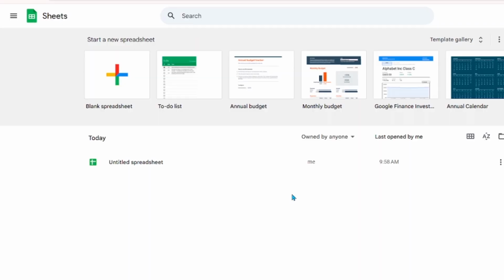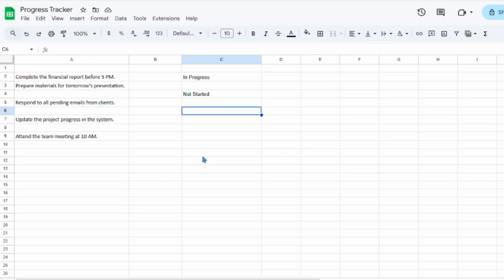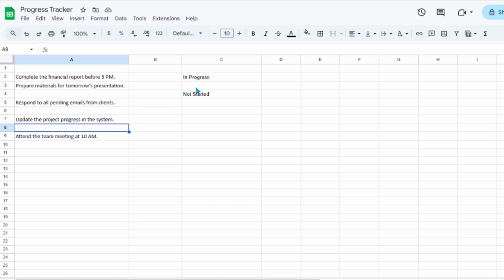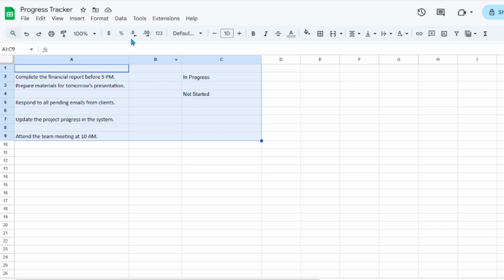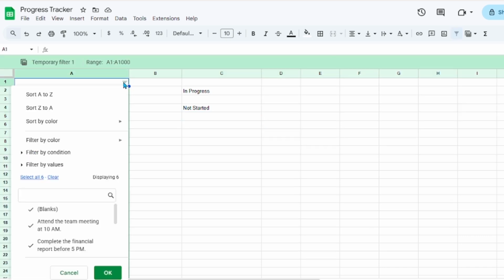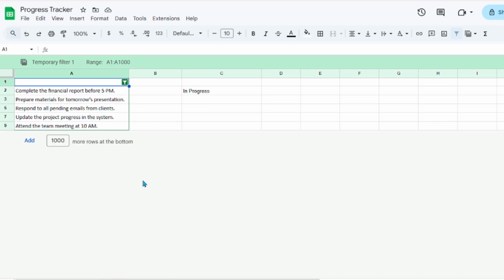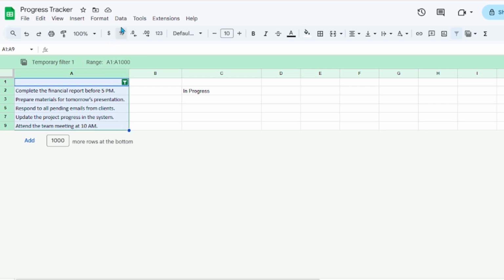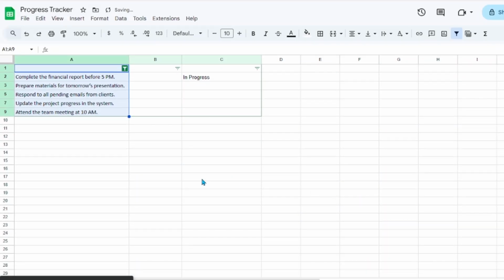Delete Empty Cells in Google Sheets (𝟮𝟬𝟮𝟲) | 100% WORKS | NO Yapping, To The Point! | FAST & EASY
Without Yapping, Here's Delete Empty Cells in Google Sheets. First Open Google Sheets in your computer or laptop browser. Once it loads, open the spreadsheet that contains empty cells you want to remove. Make sure you are working on the correct worksheet so you do not accidentally edit the wrong data. Take a moment to review your dataset carefully and understand its structure. Identify specific areas where empty cells are present so you know exactly what needs to be cleaned. Next, ensure that your data is properly organized in rows and columns. This structure is important because filtering works best with clearly arranged tables. After that, click and drag your cursor to select the entire dataset. If your data includes headers or labels, make sure to include them in your selection. Double-check that the selected range is correct so no important data is left out. Now, move to the top menu bar and click on the “Data” menu. Look for the option labeled “Create a filter” and click it to enable filtering. You will notice that small filter icons appear on each column header. These icons allow you to control which data is displayed. Click on the filter icon in a column where empty cells exist. After clicking the filter icon, scroll through the available filter options. Find the option labeled “Blanks” and uncheck it. This action will hide all rows that contain empty cells in that column. Then, click “OK” to apply the filter. You will immediately see that only rows containing data remain visible on your screen. At this stage, the rows with empty cells are effectively removed from view. This helps you focus only on clean and complete data. Once you are done reviewing or making adjustments, you can proceed to turn off the filter. Go back to the “Data” menu again, then click on “Change view.” From there, select “Exit view” to leave the active filter mode. A dialog box may appear asking for confirmation. Click “Save” to keep the changes you have made. After exiting the filter view, review your dataset once more to ensure that empty cells are no longer present. Scroll through the sheet to verify that everything looks correct and consistent. Finally, remember that your changes are saved automatically in Google Sheets, so there is no need to manually save your work. Congratulation, In this video you just learn everything about Delete Empty Cells in Google Sheets, so this video is really perfect for people who are interested and looking for a topic related to : delete empty cells in google sheets, how to delete google sheets empty cells, how to delete google sheets empty cells permanently, delete google sheets empty cells, google sheets empty cells delete, how to delete empty cells on google sheets, empty cells delete google sheets, how to delete empty cells in google sheets, google sheets delete empty cells, how to delete an google sheets empty cells, how to delete your google sheets empty cells, how to delete my google sheets empty cells

Guide Hub